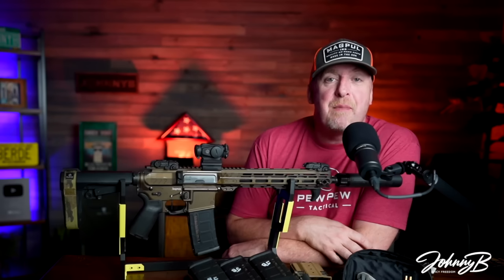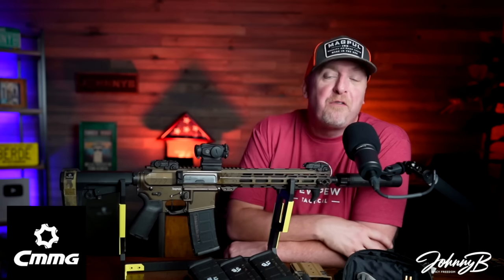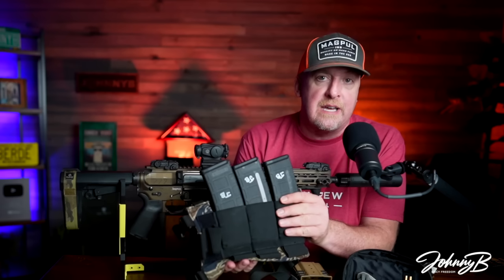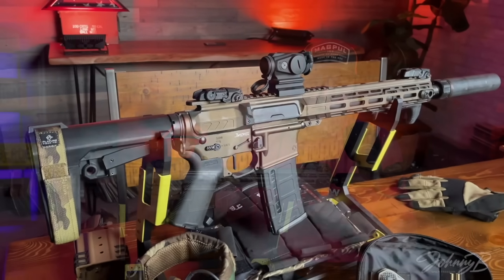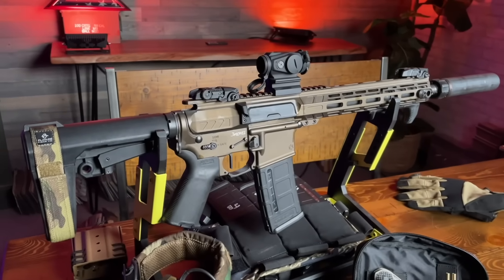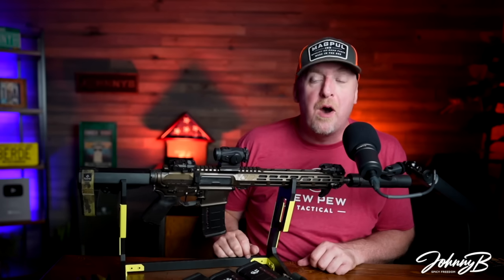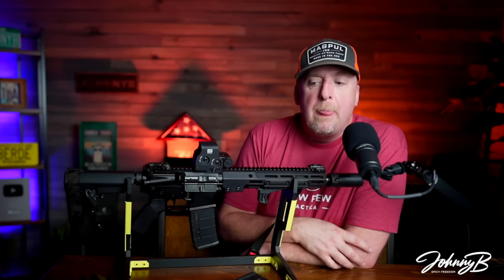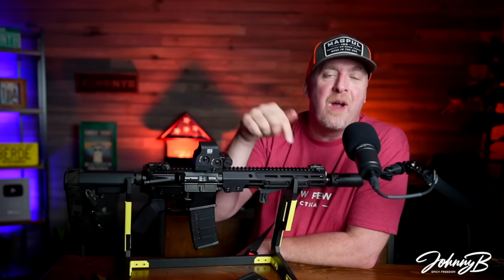I'm taking WHAT?? My THUNDER RANCH LOADOUT!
FIX-IT STICK TOOL KIT

Johnny Baggins
(I'm an XXL)